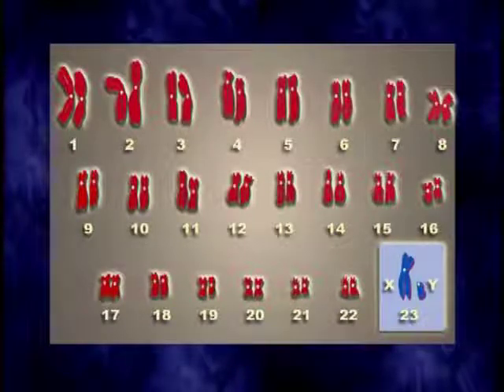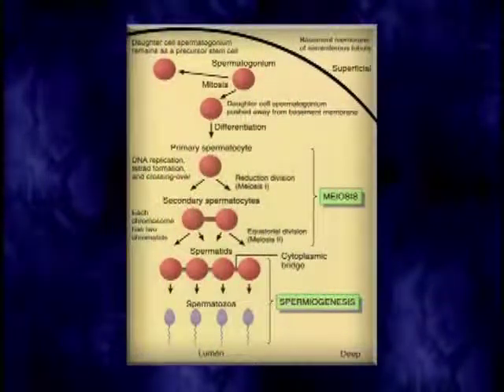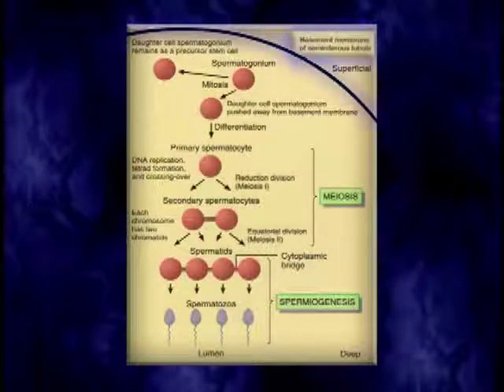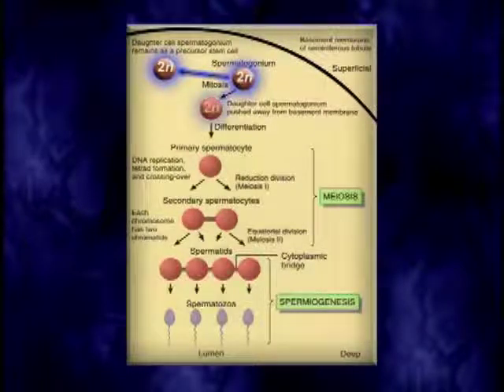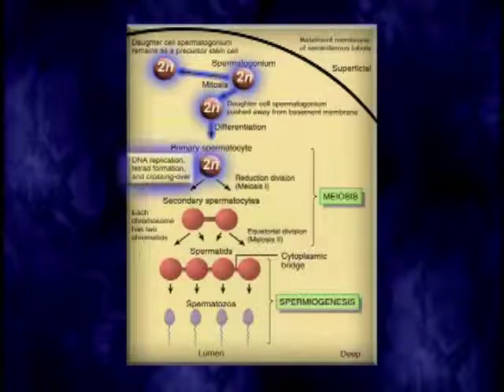HUMA AP MaleRep 05 Chromo